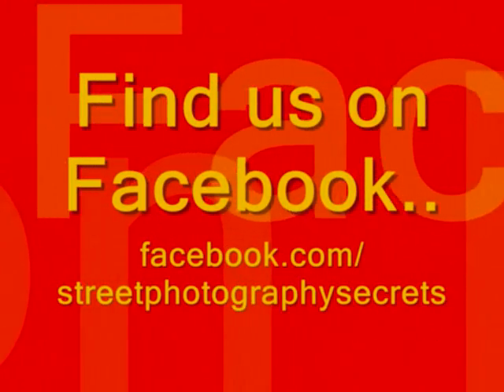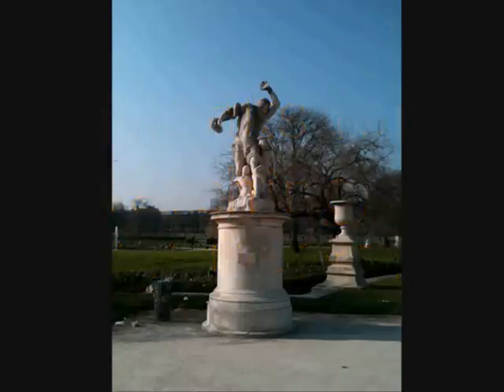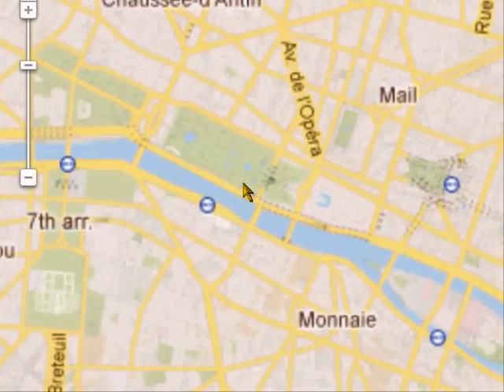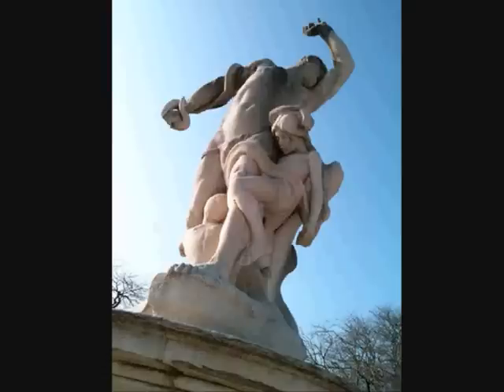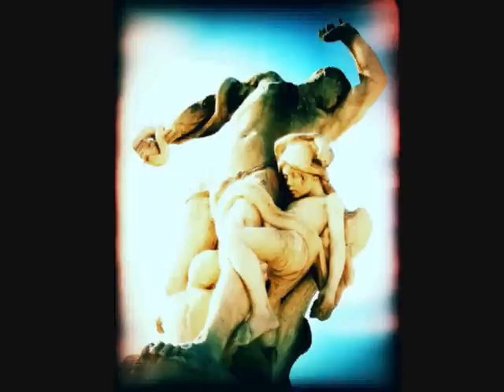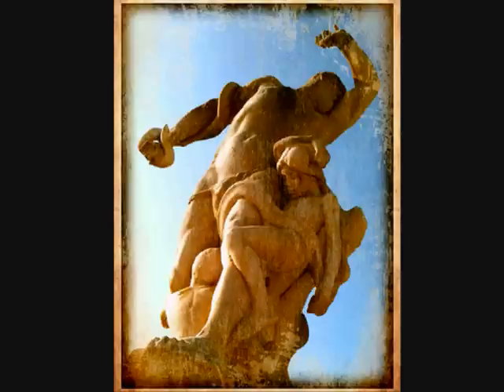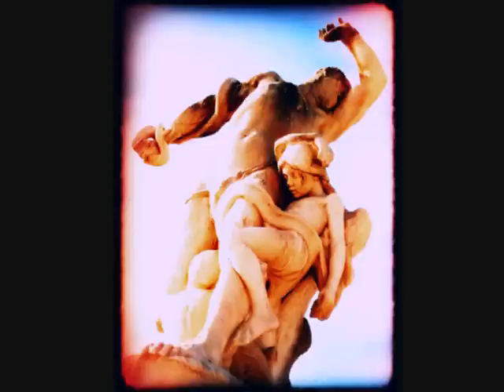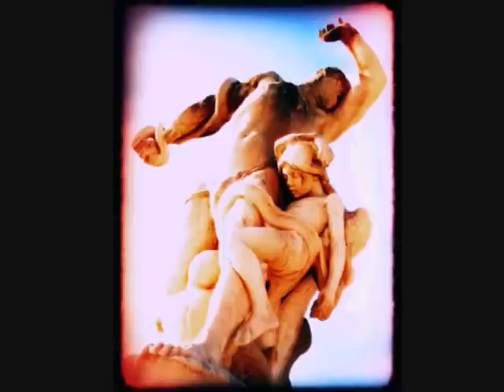Street Photography Secrets: Hints & Tips 68